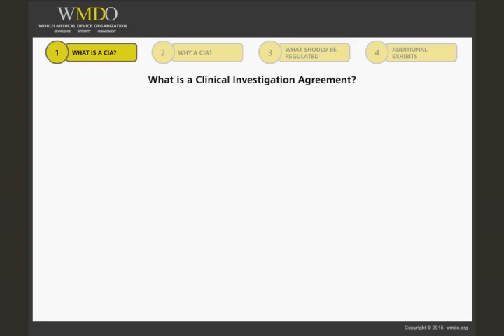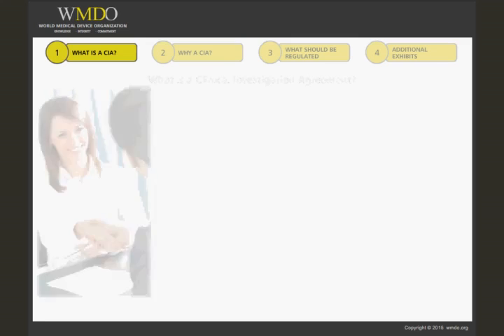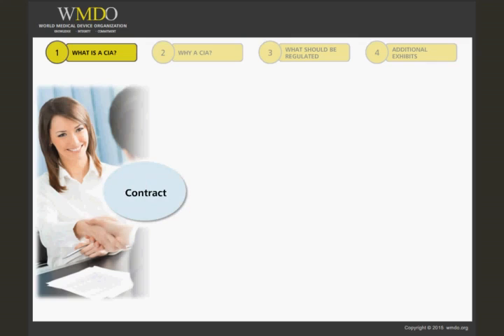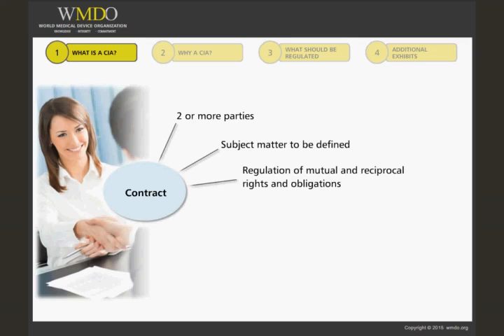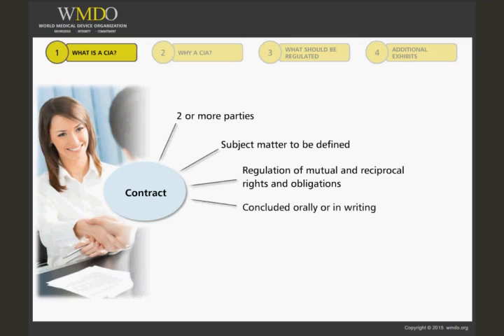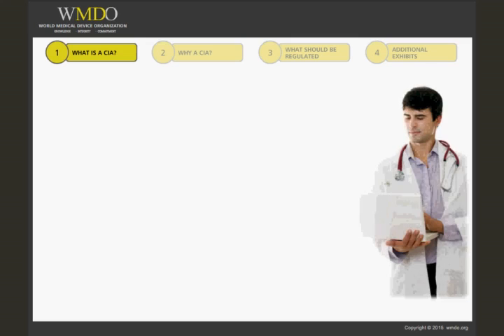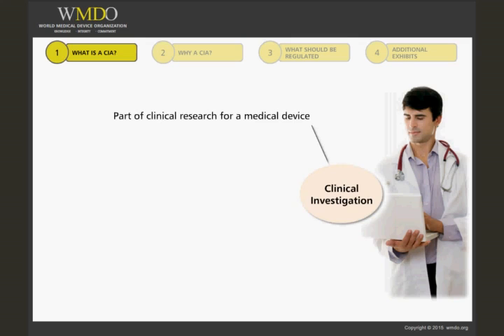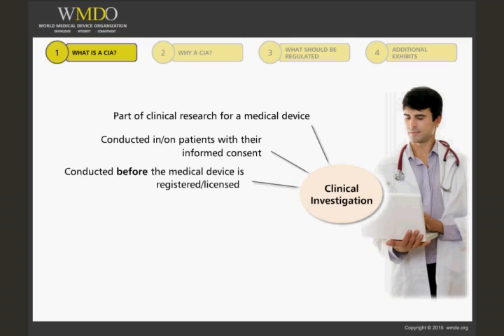Understanding EU Clinical Investigation Agreements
Course Description:

This course will provide clinical project managers or study directors with a fundamental understanding of legal operations to ensure optimization of negotiating clinical investigation agreements including termsand responsibilities.

Here you will learn the basic principles and mechanisms that make up a clinical investigation agreement as well as what is to be regulated or included in any clinical investigation agreement.

This course is vital for all those who intend to learn how to negotiate agreements with investigation sites and investigators, and as a requisite to the course: “Negotiating EU Clinical Investigation Agreements”.